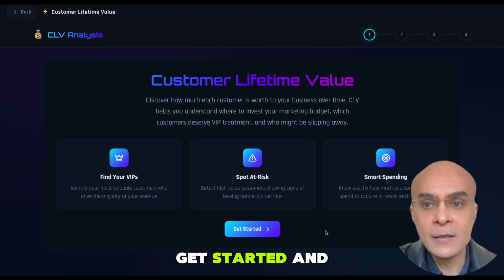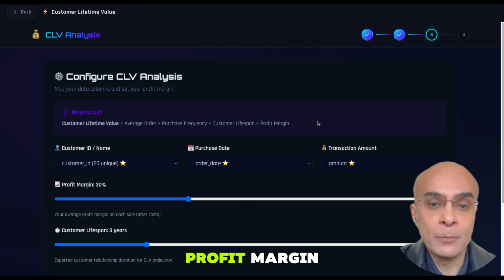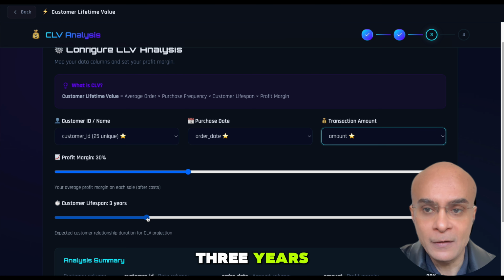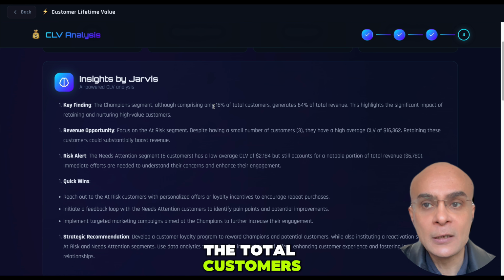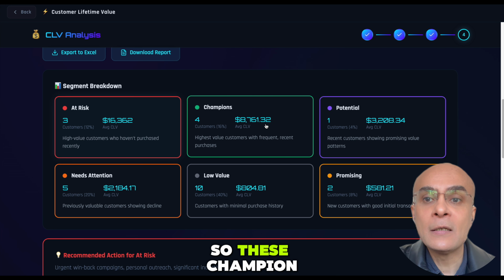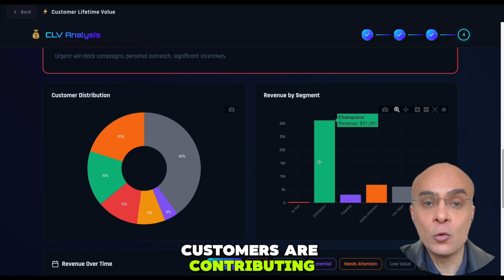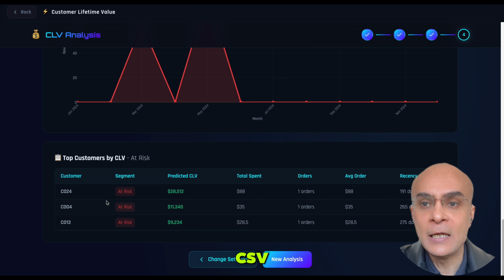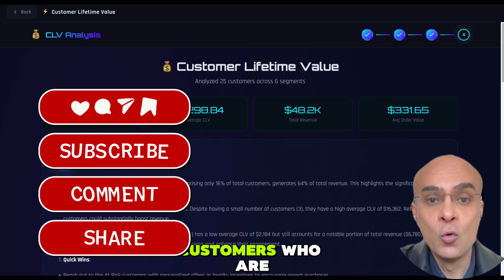Find your best customers with AI | How to Analyze Customer Lifetime Value with AI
Not all customers are equal. Some generate far more value for your business than others. The key is identifying **who your most valuable customers really are** — and that’s where AI can help.

In this video, we explore how to use **AI to analyze Customer Lifetime Value (CLV)** and uncover the customers who drive the most revenue and long-term growth for your business.

You'll learn how to:
• Identify high-value customers using AI
• Analyze customer behavior and purchase patterns
• Segment customers based on lifetime value
• Focus marketing and retention strategies on the right audience
• Turn raw customer data into actionable business insights

Whether you're working in **marketing, sales, data analytics, or running a startup**, understanding Customer Lifetime Value is one of the most powerful ways to grow smarter with data.

🎯 By the end of this video, you'll see how AI can help you move from **guessing about your customers to truly understanding them**.